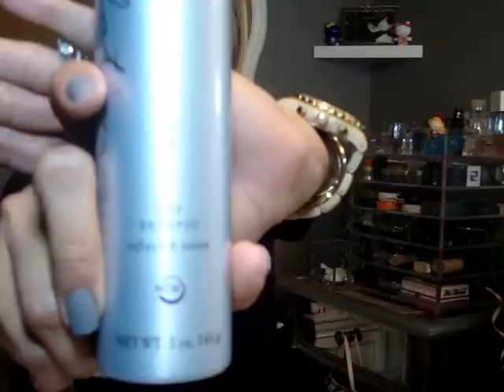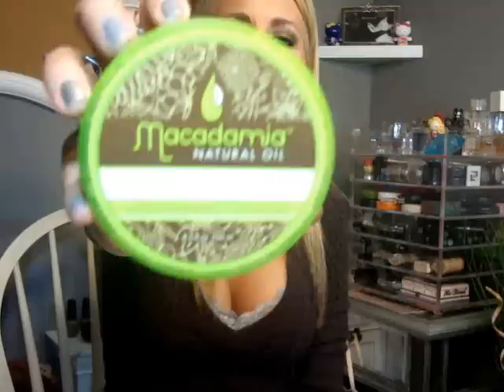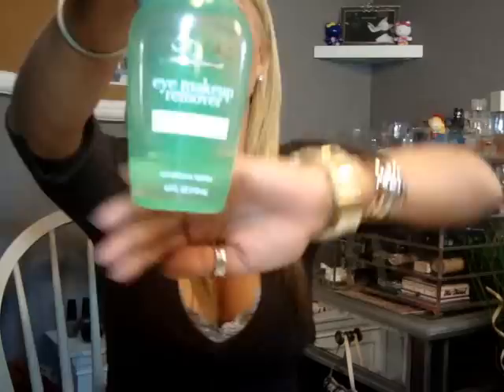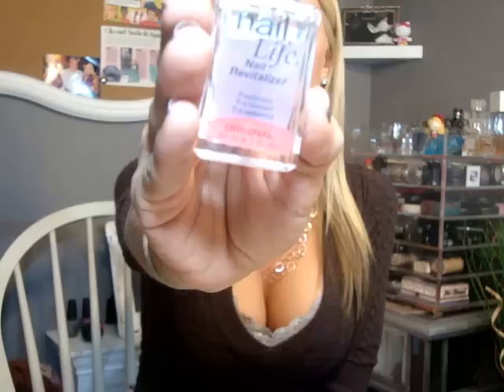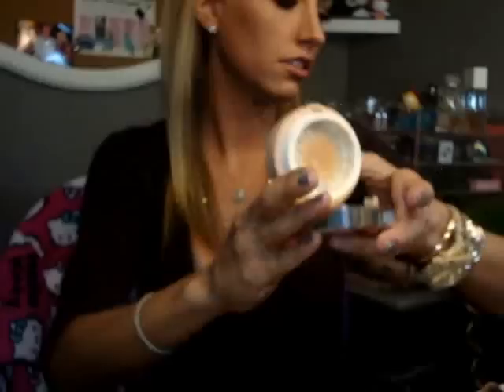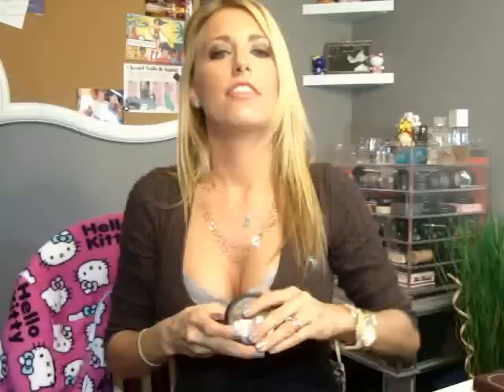My Top Beauty Faves for 2011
I'm wearing... FACE: mac prep & prime, MUFE Matt Velvet + & Clinique ance solutions foundation mix, LORAC porefection powder, DIOR bronzer in amber sun, MAC ambering rose blush; EYES: STILA bronze smudge pot, MAC mulch/wedge/mystery, Naked 2 palette suspect/snakebite, UD zero 24/7 liner, Ultraflesh Panthra mascara & Fairydrops mascara; LIPS: MAC fleshpot & US Naked lip junkie; NAILS: opi- french quarter for your thoughts & designer de better

Jewelry:
Sonya Renee amazing circle studs
42" rose gold Lisa Taubes
Sonya Renee calsydney necklace
Michael Kors watch
sweater: abercrombie & fitch